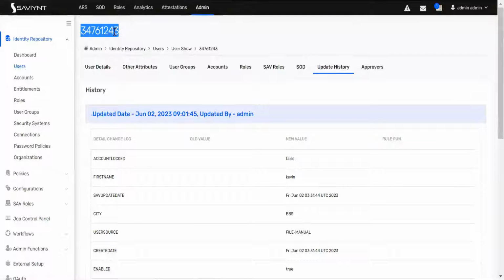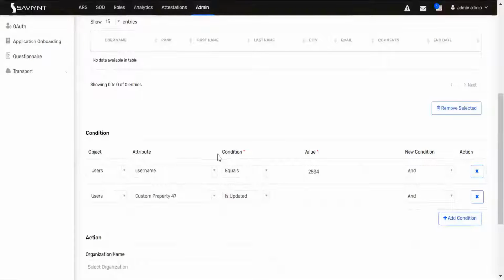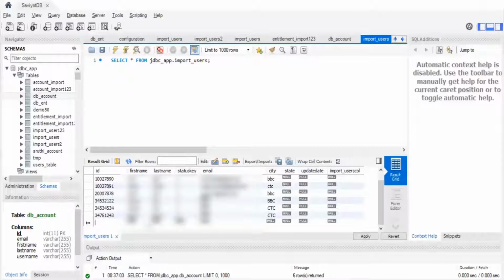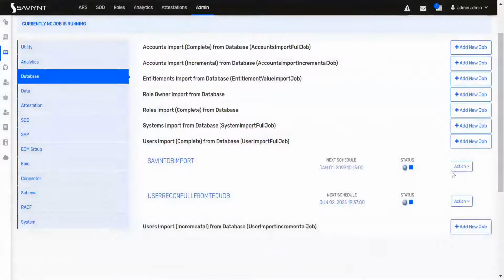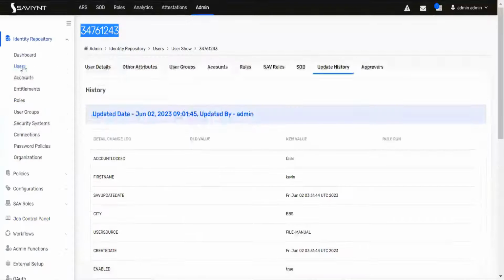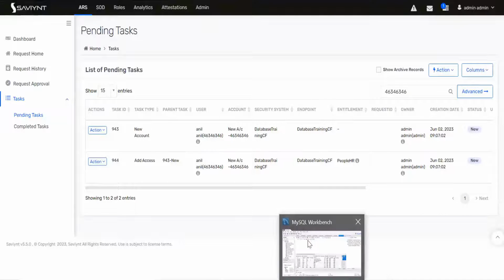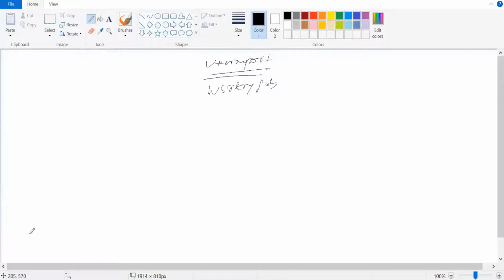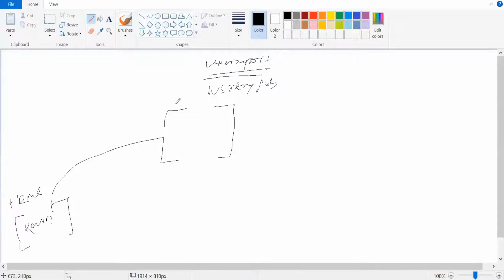Saviynt Execute tasks & user import | User Rule in Saviynt | Saviynt Training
This video is part of our Saviynt Training series! Grow with us by being a part of our learning community. Will you be prepared to level up?

It seems like you have provided a text on technical rule and user update rules in relation to user onboarding. Here is a summary of the 10 main points from the text

1. The user onboarding process involves setting up user and technical rules to evaluate user data from the HRMS and generate pending tasks, including account creation and entitlements.
2. Technical rules evaluate user data to check if certain conditions match and then trigger tasks for account creation and entitlements in the target system.
3. Technical rules don't have the capability to provision users in the target system, and they are used to evaluate user data for the purpose of generating pending tasks.
4. The WS retry job is responsible for processing tasks in the pending queue based on the endpoint name. This job is used to create new accounts and assign entitlements to users in the target system.
5. The application data import job is responsible for bringing back user data from the target system to the HRMS. This job is used to keep information up to date between the systems.
6. Pending tasks can be triggered manually by going to the pending task or automatically by the technical rule in case the condition matches.
7. If the user onboarding is done through an integration with a legacy application, the application data import job is responsible for bringing back the user data to the HRMS.
8. If the user onboarding is done directly in the target system, and user data needs to be brought back to the HRMS, the application data import job is responsible for bringing back the user data.
9. The WS retry job processes tasks based on the endpoint name in the pending queue, and it can process tasks for different target systems, including ad, LDAP, and database systems.
10. The HRMS system is the source of user data, and it will send information to the target system through the technical rule, WS retry job, or application data import job depending on the need. in Saviynt